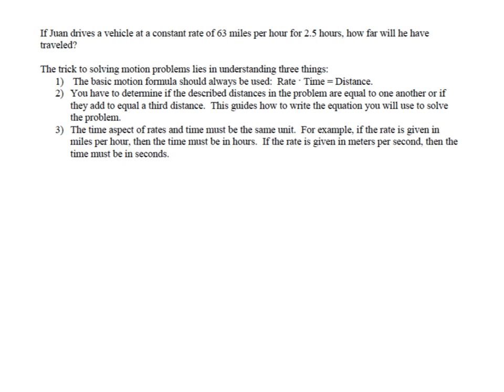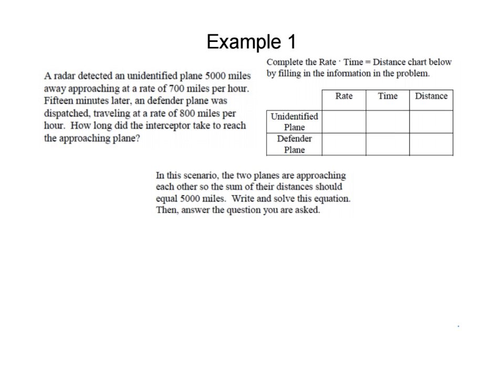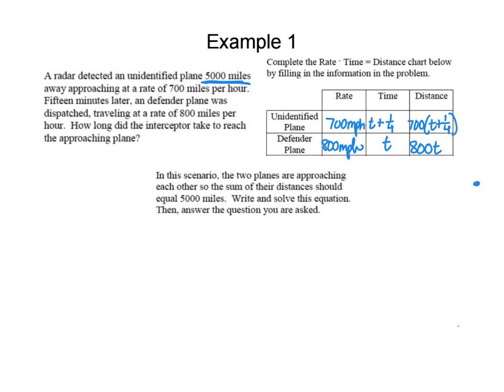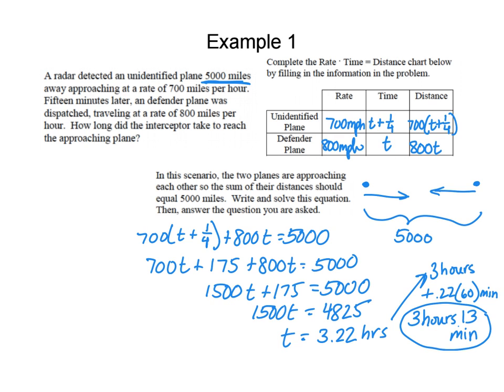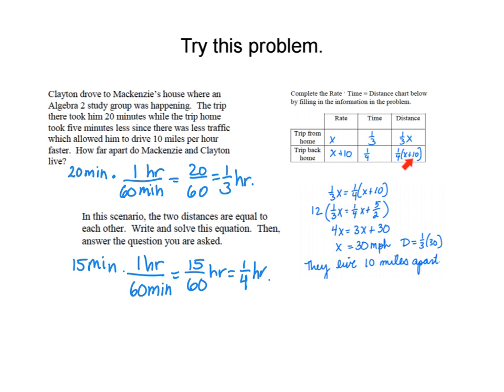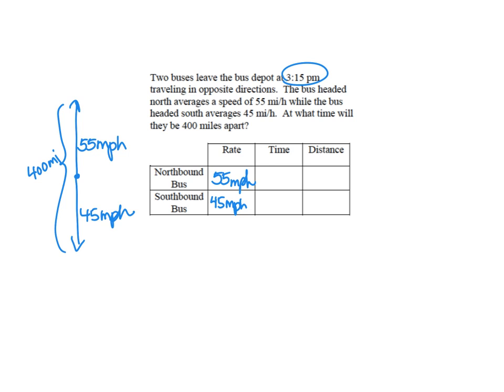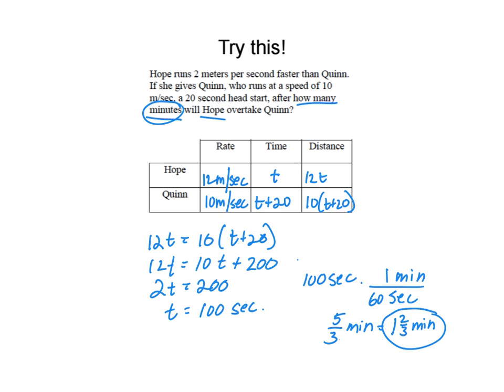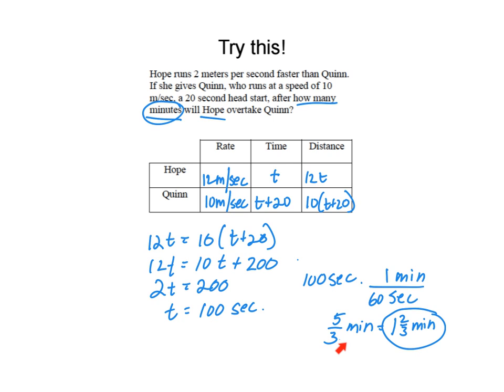Motion Application Problems